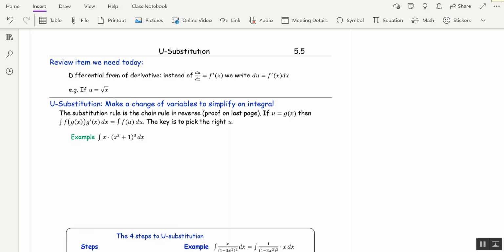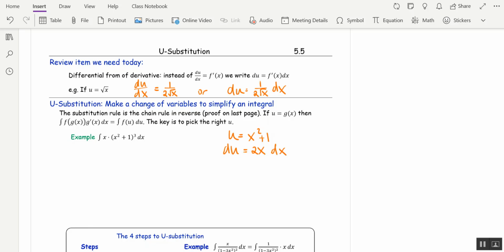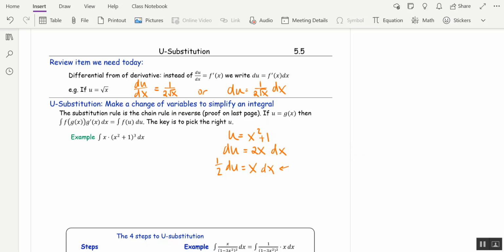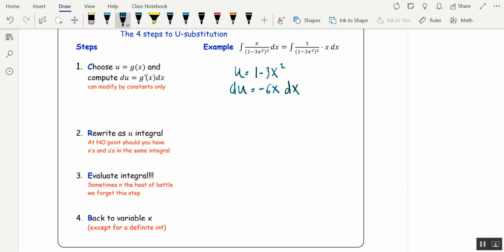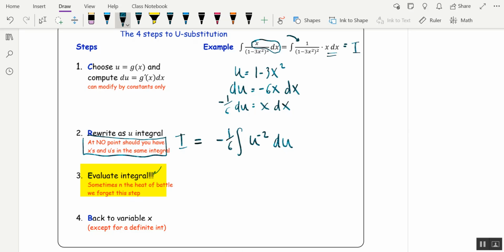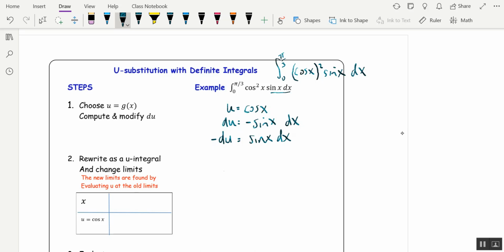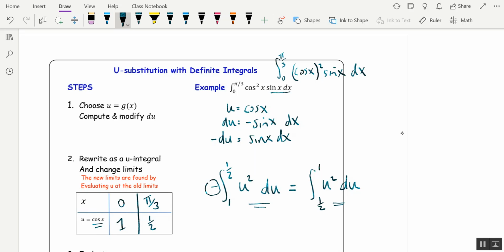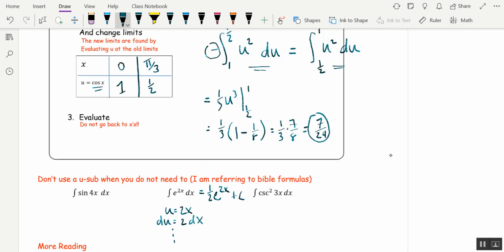Math 1A Section 5.5